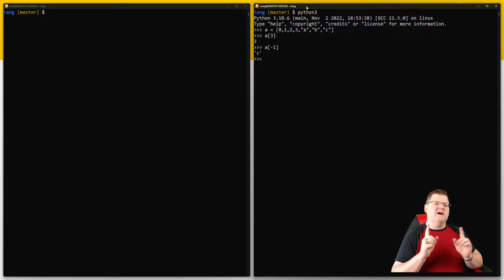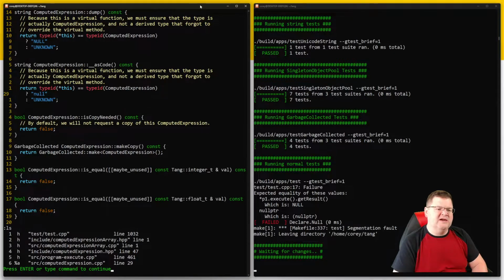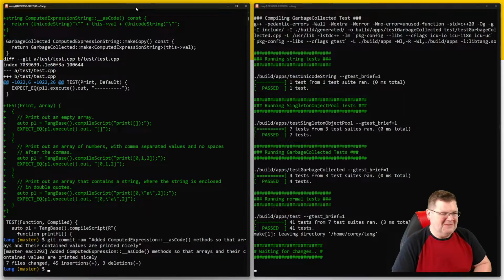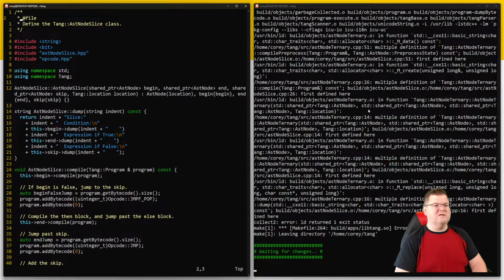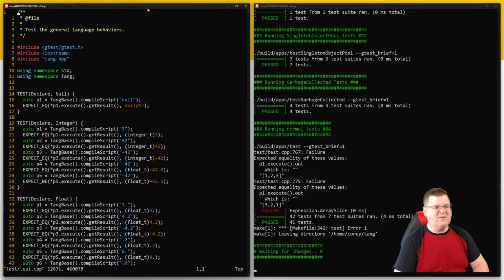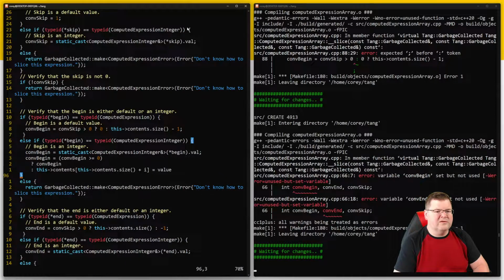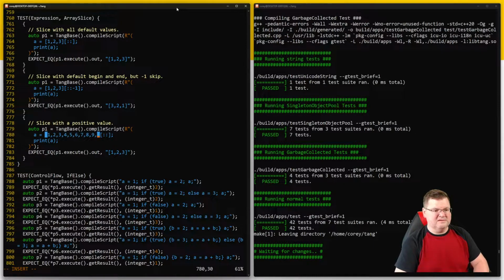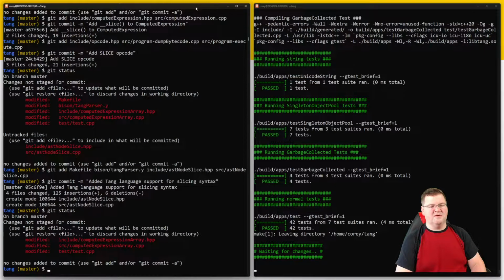Tang: Collection Slicing And Negative Indexes (Part 2) - Episode 48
In this episode, we continue our quest to add slicing to containers, but we hit a snag in that we haven't even written how to print an array!  We add that feature, and then go on to implement slicing similar to how it works in Python for arrays.  Strings will have to wait until Part 3... this was a lot of work just to get to this point!

100% live coding.